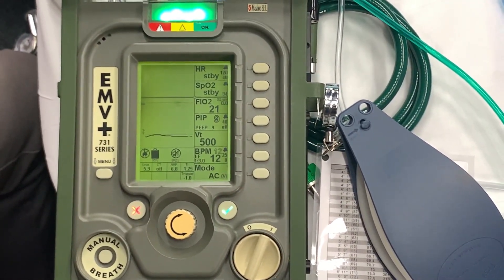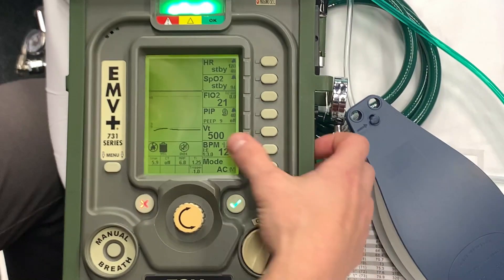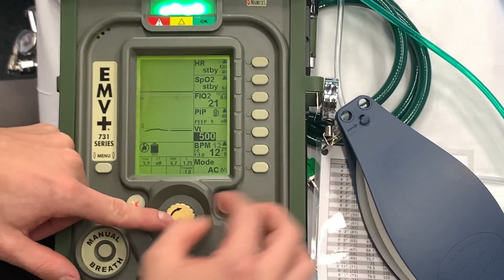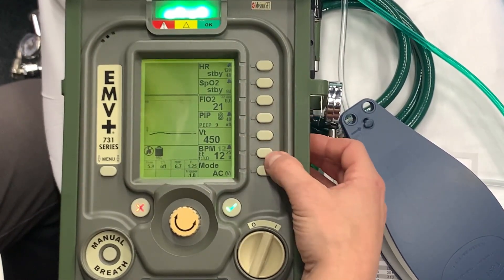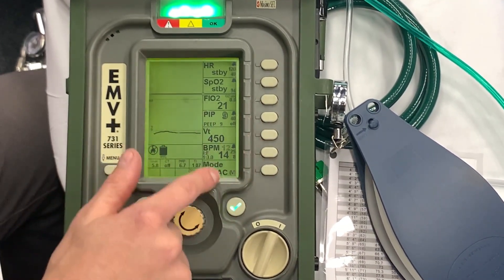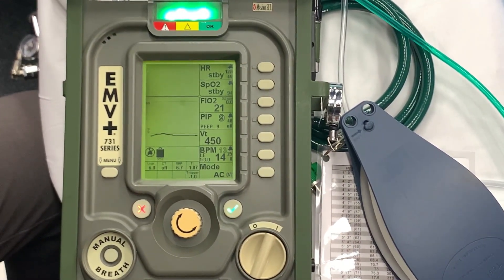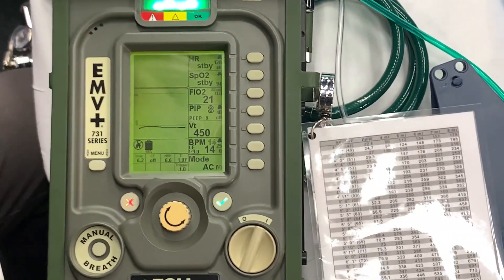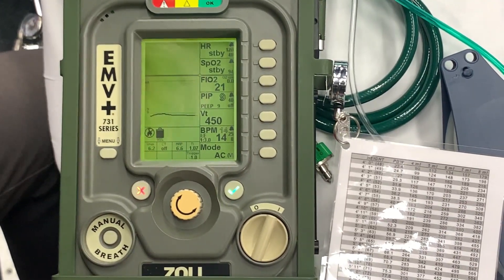Ventilator Management - Assist Control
Follow along as Chris and Andy as they breakdown Assist Control.

We invite you to check out more of IA MED's and our partner content with the IA MED CME Collective.

The CME Collective is a collaboration with ECHO (Every Coast Helicopter Organization), RebelEM, Heavy Lies the Helmet, & Rotor Wash. Enjoy UNLIMITED CEH's and CME's from your favorite podcast and some of the industry's best and brightest! Students will receive the most up to date and clinically relevant content currently available, ensuring you never receive bad information or stale, boring content. Satisfy your National, State, and IBSC/BCEN recertifications with just one universal CEH/CME from The CME Collective. Also, get access to the exclusive members-only CME Collective Group Page!